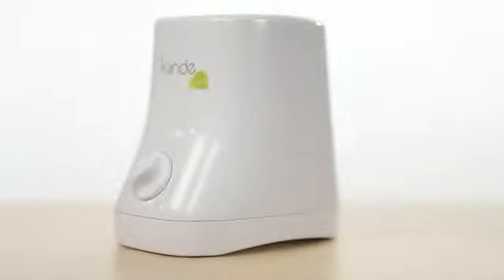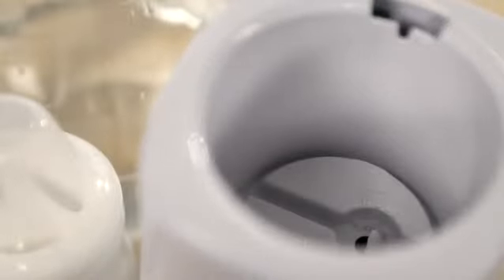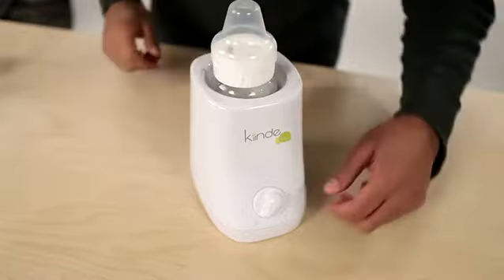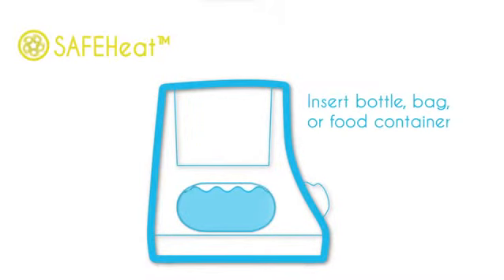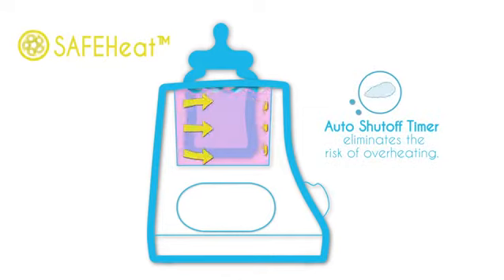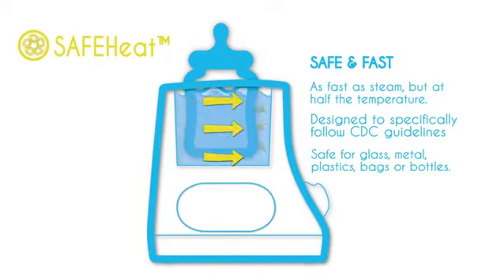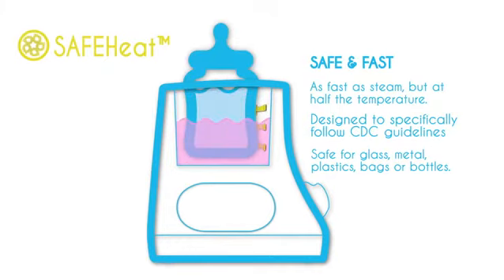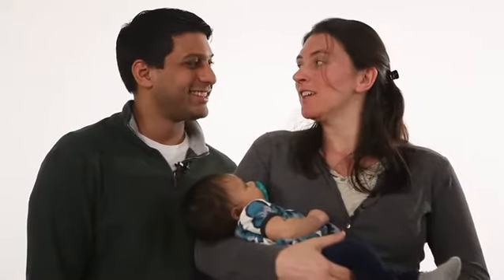Kiinde Kozii KK-R1-NA sale price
Kiinde Kozii sale price

Kiinde Kozii KK-R1-NA |SAFER, EASIER WARMING - Creates a flowing warm water bath to quickly and gently thaw and warm breast milk according to CDC and USDA guidances |LONG LASTING RESERVOIR - Unlike other warmers kozii does not require that you measure or add water with each use. |EASY TO USE TIMER - Simple, intuitive interface lets you know how much time is left before the meal is ready. |AUTO SHUTOFF - When the time is up the warmer shuts off and completely removes the heat source from the bottle.| This means no overheated bottles because your busy schedule prevented you from taking the bottle out on time! |UNIVERSAL WARMING CHAMBER - Kozii can safely accommodate breastmilk, formula, storage bags (frozen or thawed) liner bottles plastic  glass  and food jars you name it!